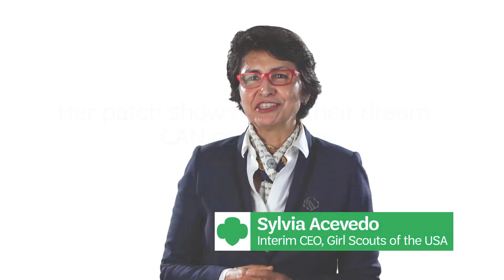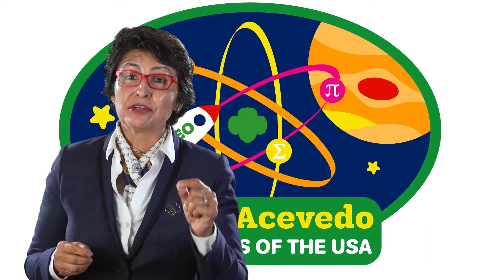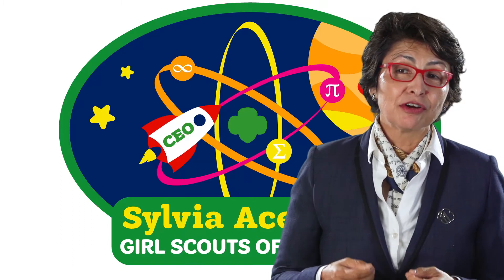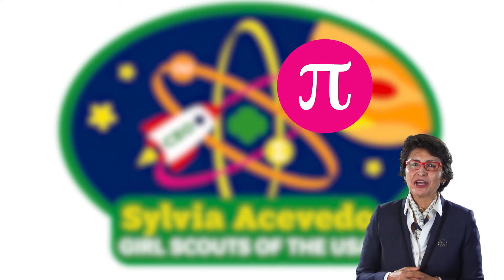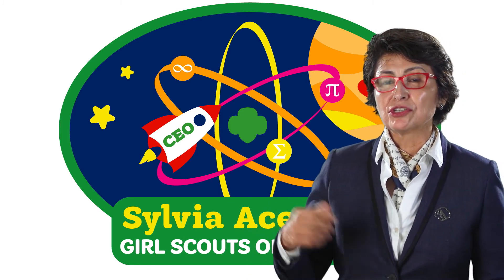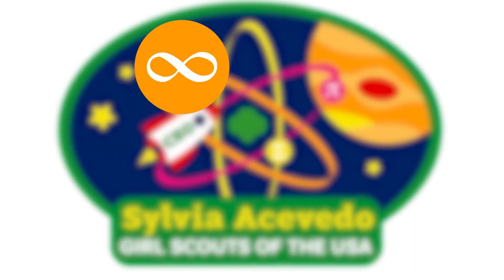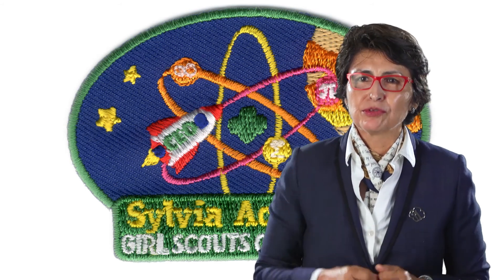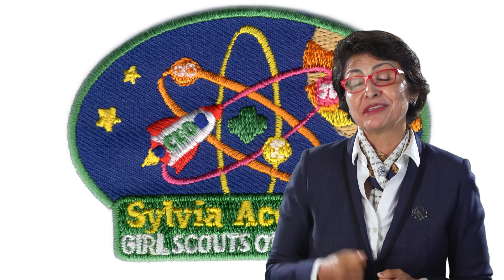What do atoms, rockets, and the stars have in common?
Sylvia Acevedo, interim CEO of Girl Scouts of the USA, presents Girl Scouts with a special patch when she meets them. To her, it signifies that girls can achieve their dreams, because she did—thanks to Girl Scouts. Sylvia, an engineer and rocket scientist by training, explains the elements on her patch and the significance behind each item.